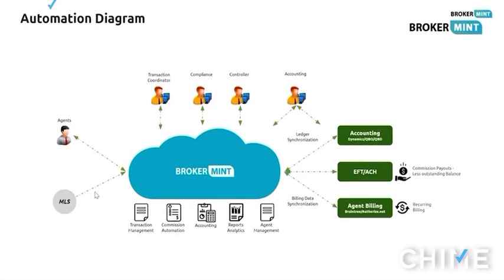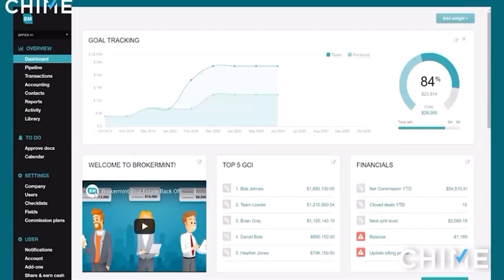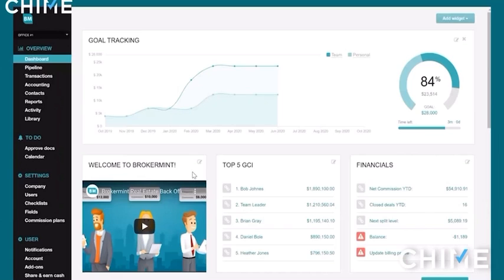Dashboard For Agent Tracking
Chime Technologies
2828 N. Central Ave. Suite 700